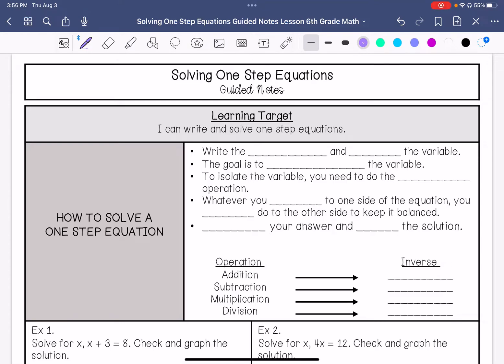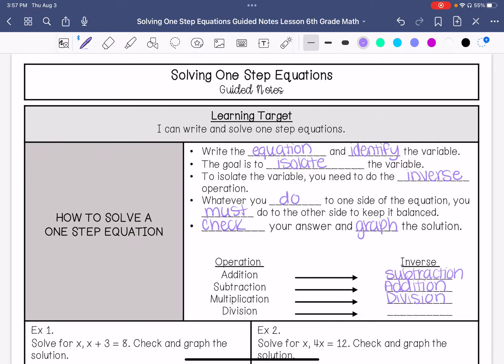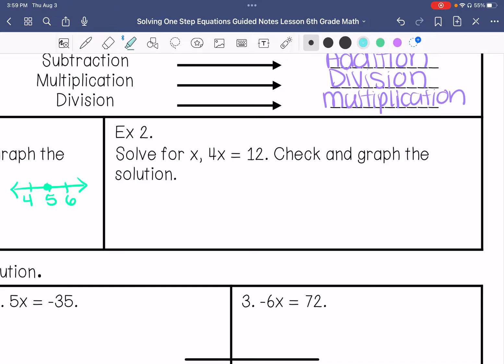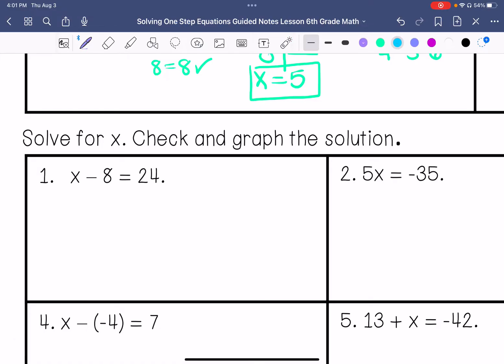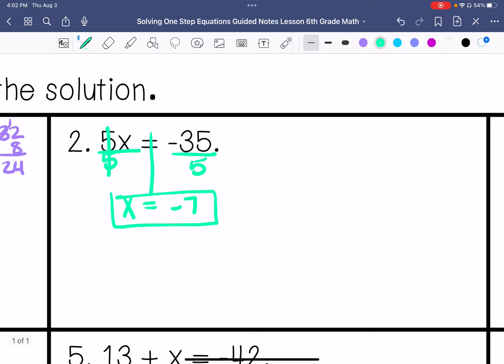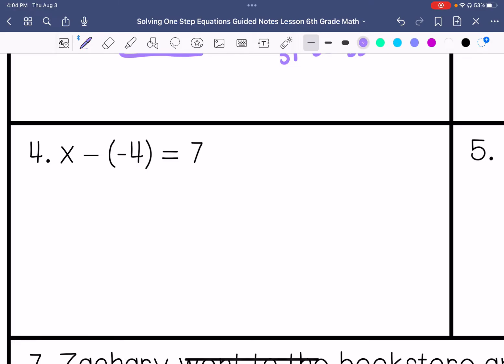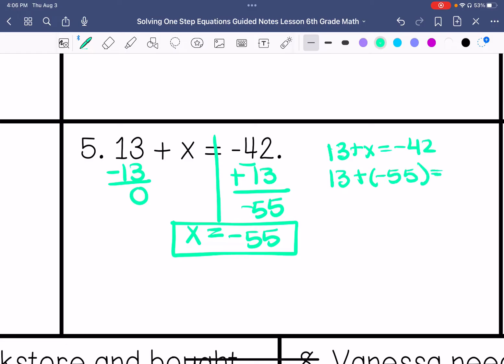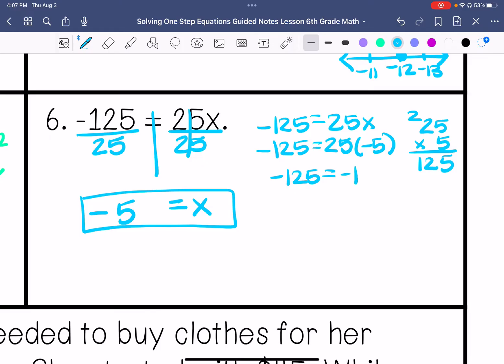Solving One Step Equations Guided Notes Lesson | 6th Grade Math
Join me as I show you how to solve one step equations.

Teachers Pay Teachers: @MikaelaMinckler-Secondary Math and Science